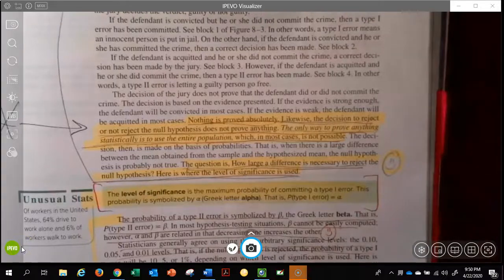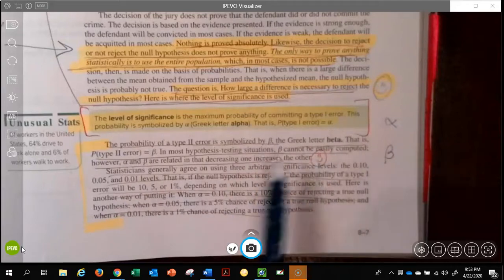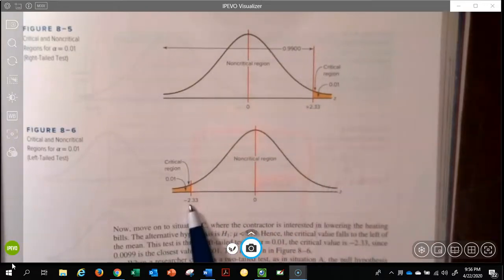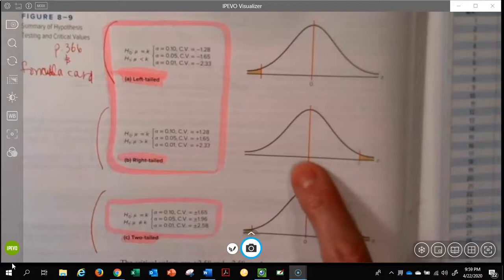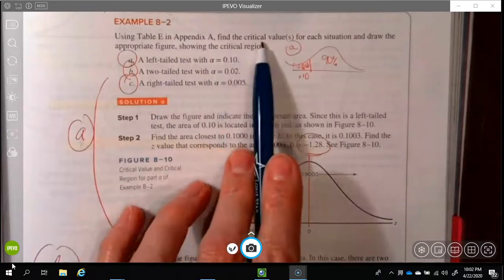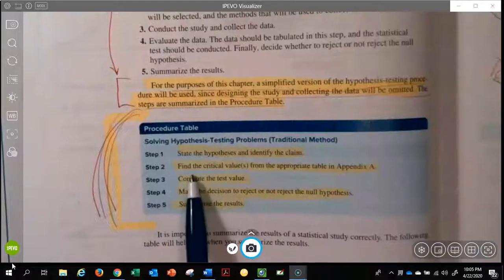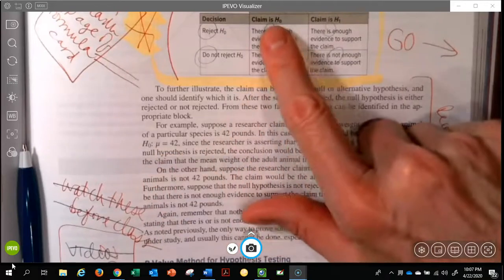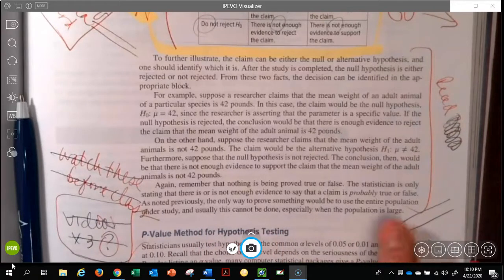Math 1342 8-1 Conclusion